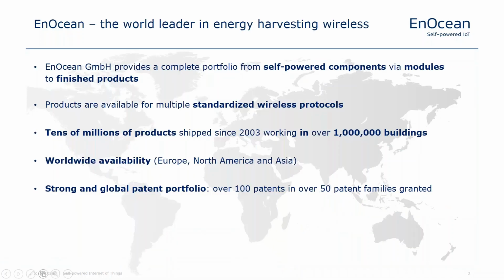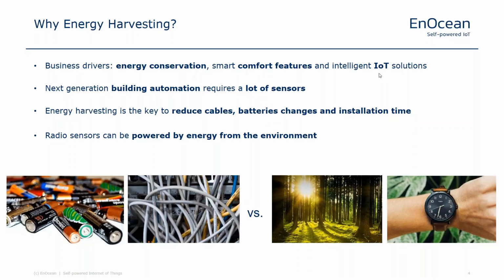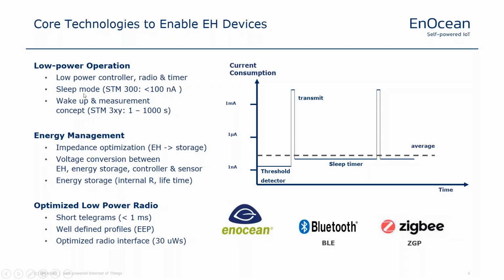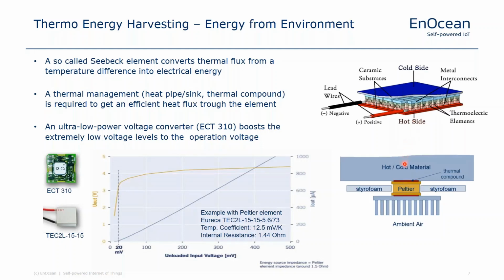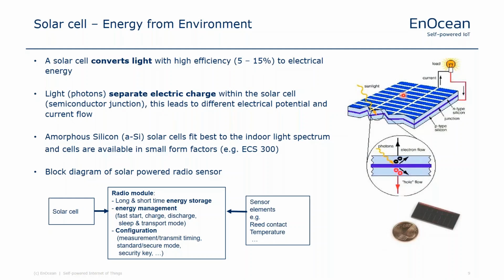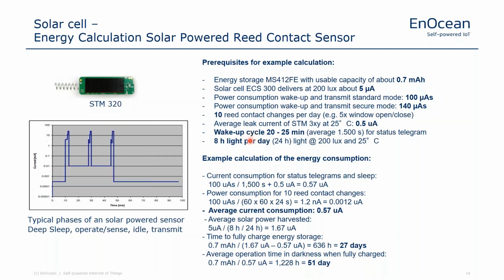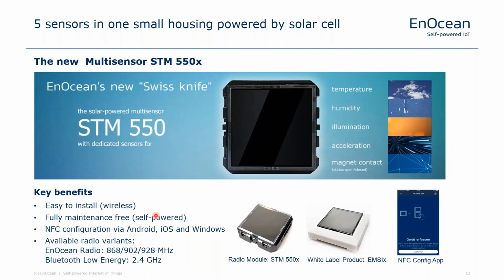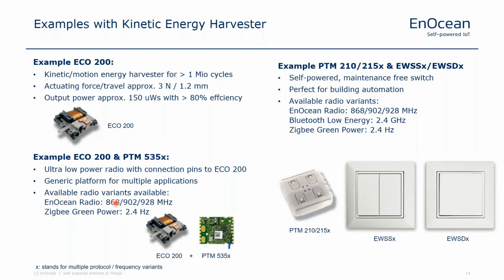Webinar: Energy Harvesting - what it is and why we all need it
It´s time to forget about batteries and wires, that harm the environment and add unnecessary costs and time to your projects. Discover the world of energy harvesting switches and sensors with EnOcean. We´ll show you what energy harvesting is, how it works and how you can benefit from it today.